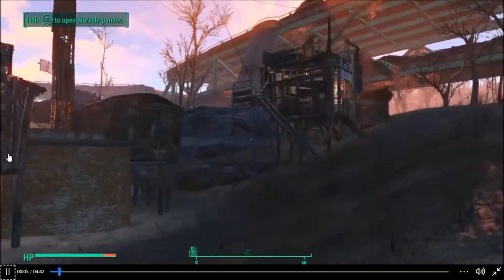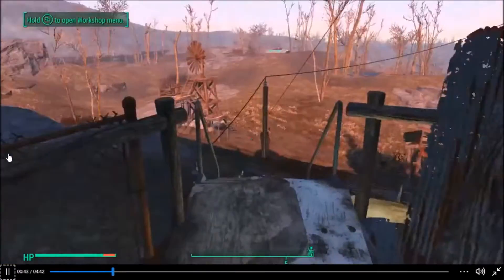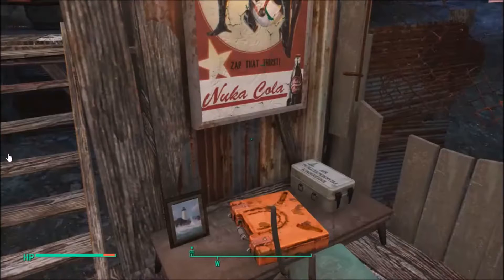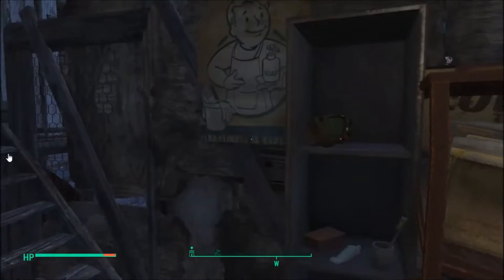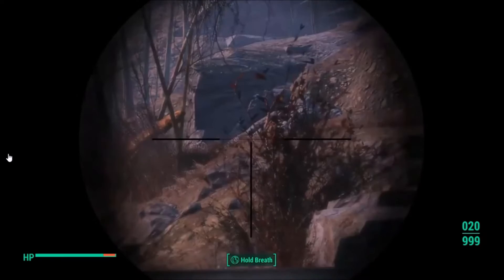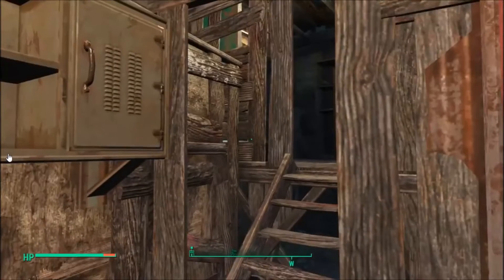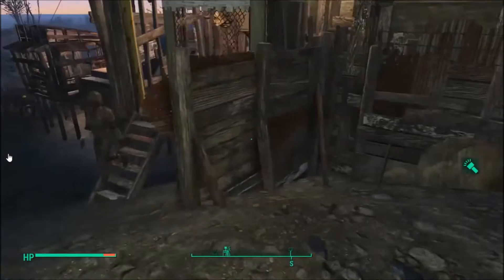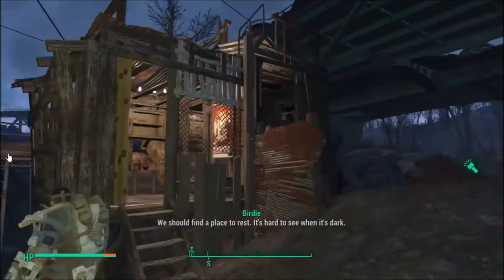Gaming 4 XP 3 floor panel build challenge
Challenge video entry for Gaming 4 XP